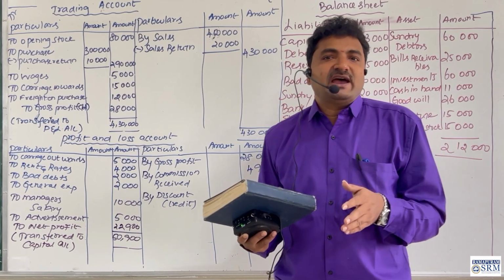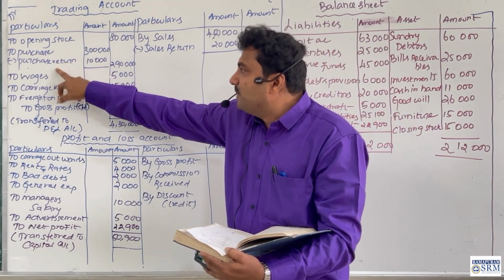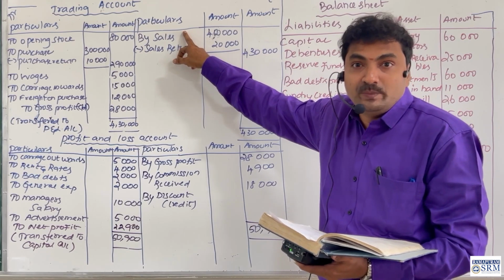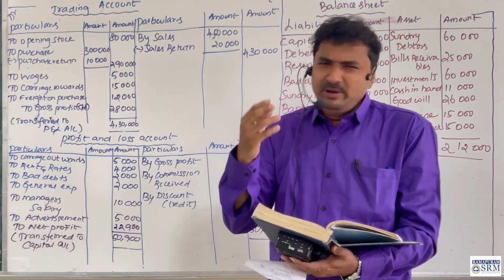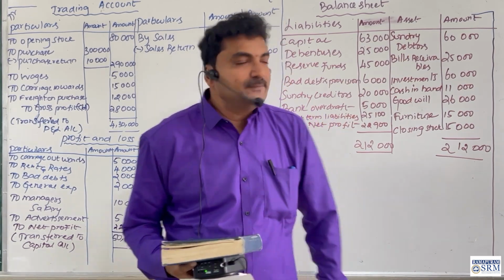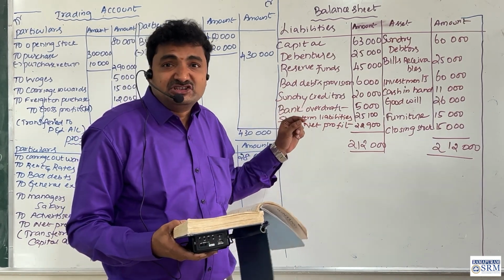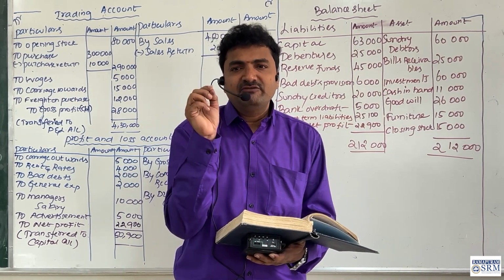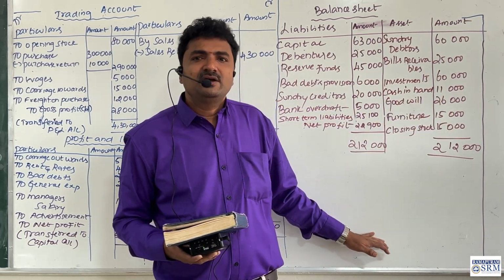Trading, Profit and Loss account and Balance sheet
Video Lectures - Trading , Profit & Loss A/C and Balance sheet- Dr.S.Ramanathan